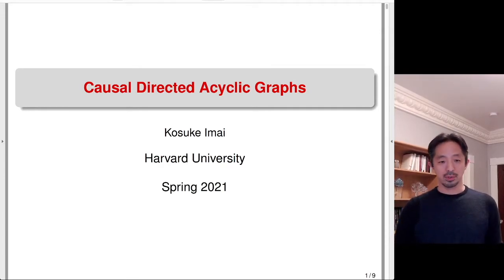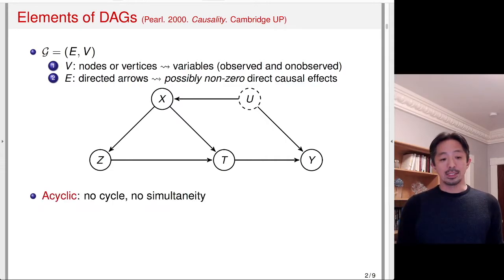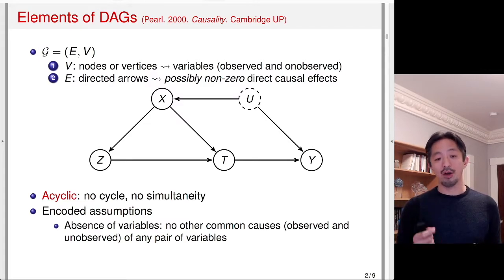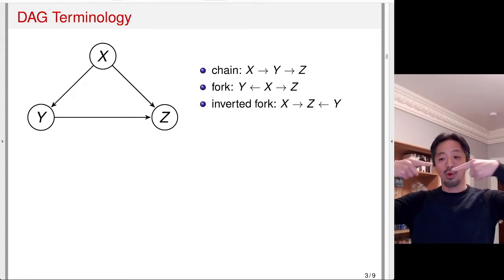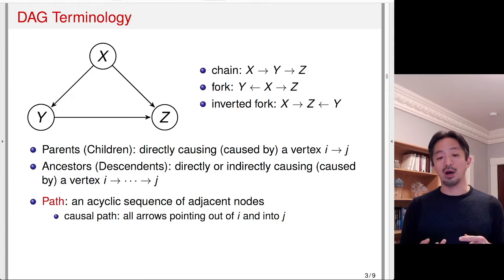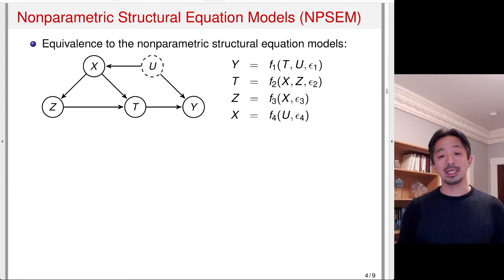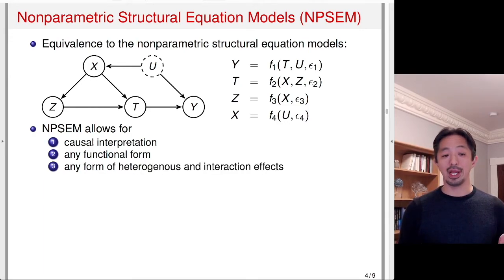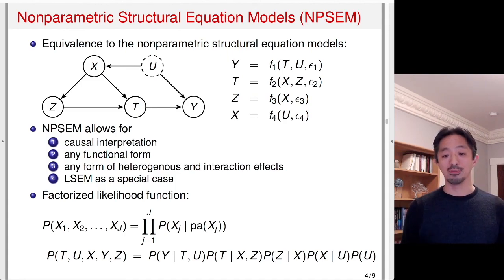07-4 Introduction to Directed Acyclic Graphs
Video 4, Module 7: Observational Studies